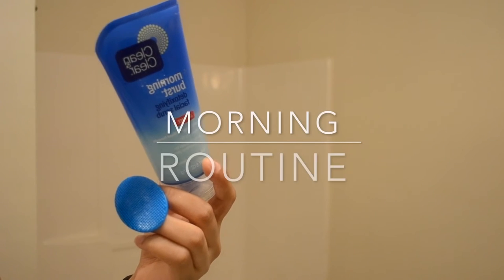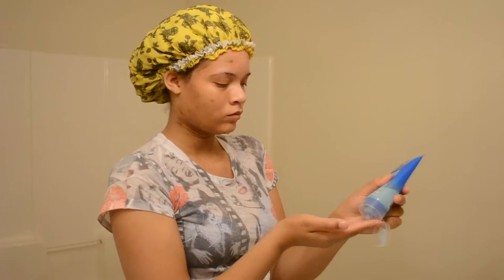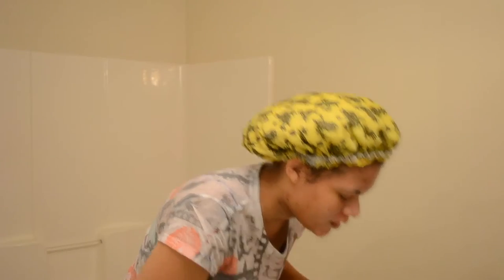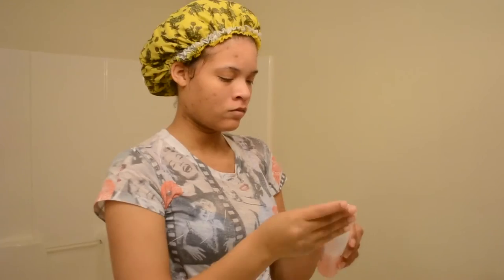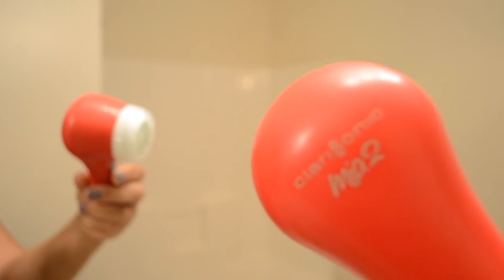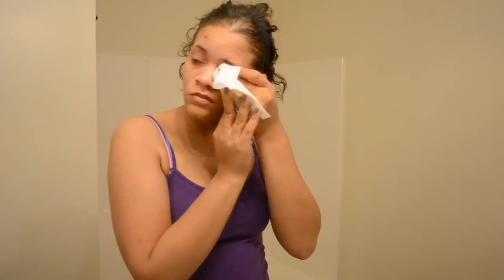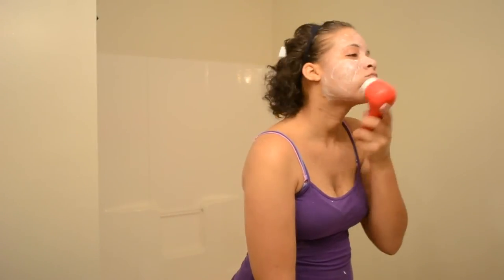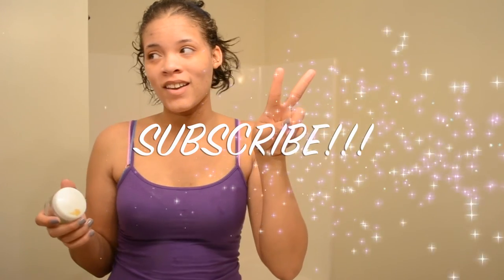My Morning/ Night Time Face Washing Routine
Everything in this video was purchased with my own money.

PRODUCTS:
1. Clean & Clear Morning Burst
2. Ambi Even & Clear Exfoliating Wash
3. Clean & Clear Deep Action Cream Cleanser
4. L'oreal Hydration Toner
5. Swisspers Cotton Rounds
6. Ambi Fade Cream
7. Nivea Soft
8. Garnier Moisture Rescue